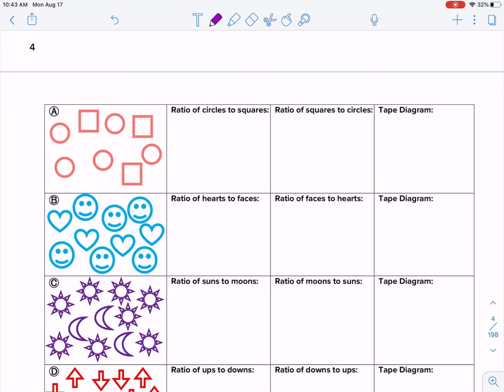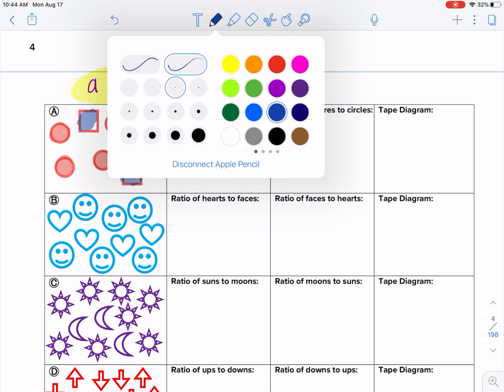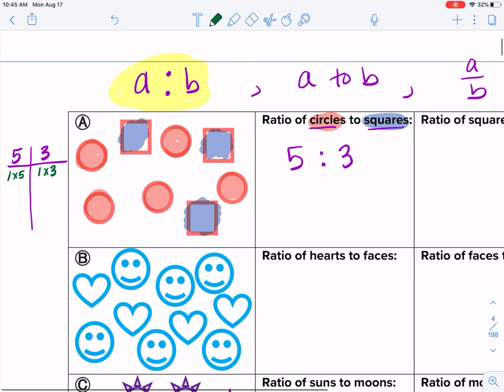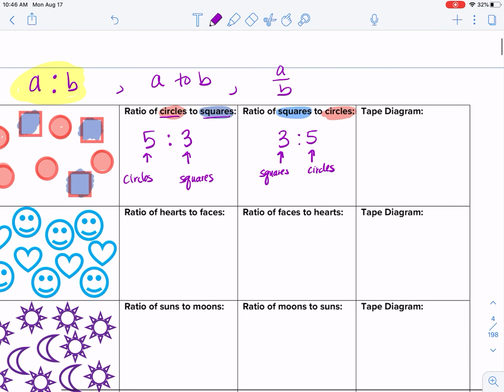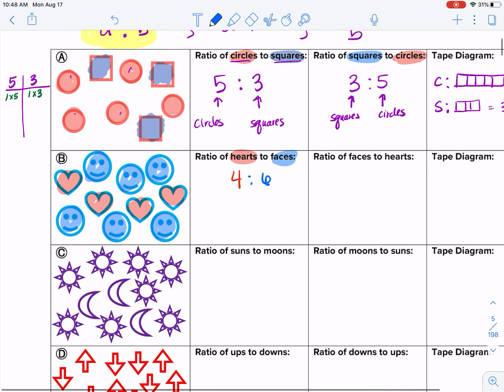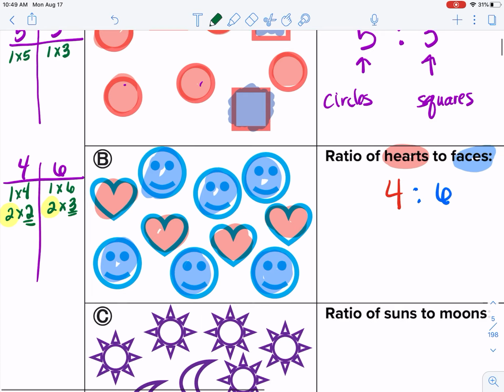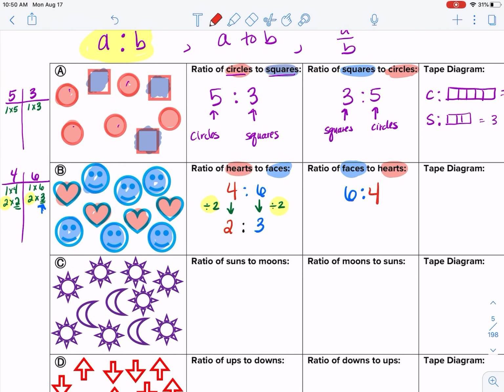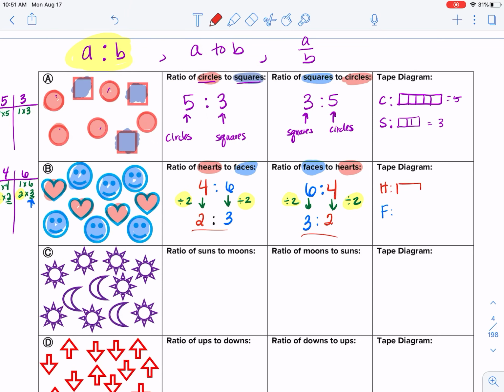1.1 Intro to Ratios